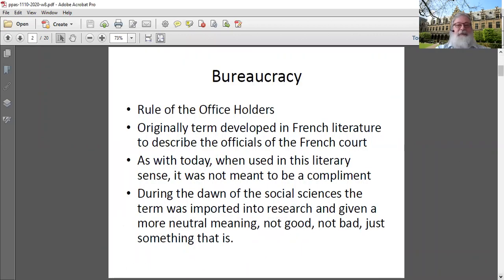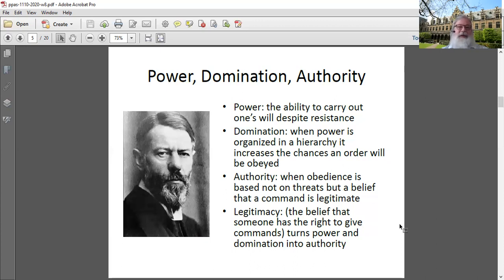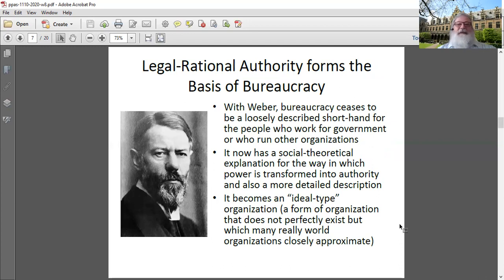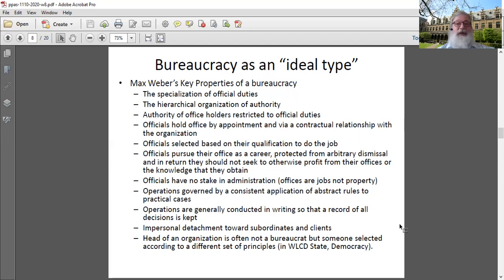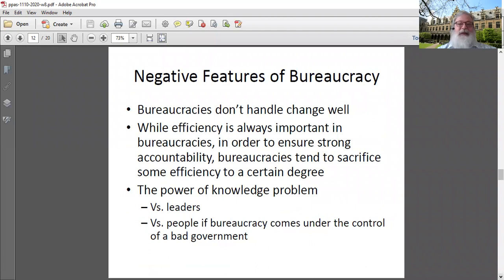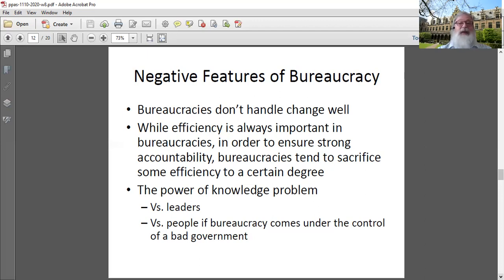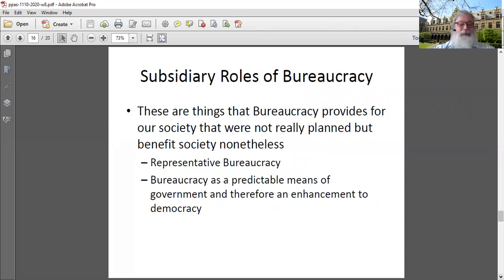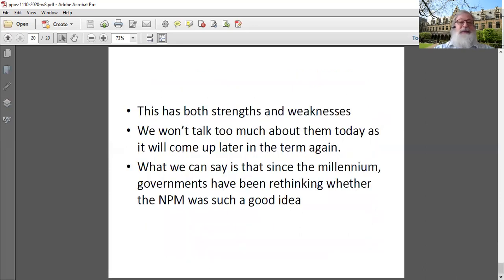zoom 01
PPAS1110 A: Introduction to Public Administration. Lecture for Weds. 28 October 2020.  The Concept of Bureaucracy